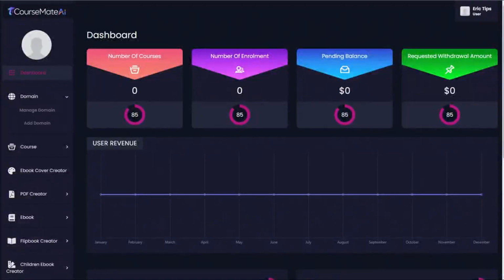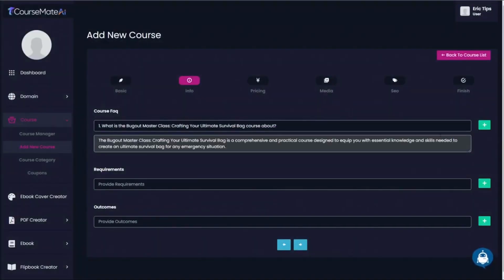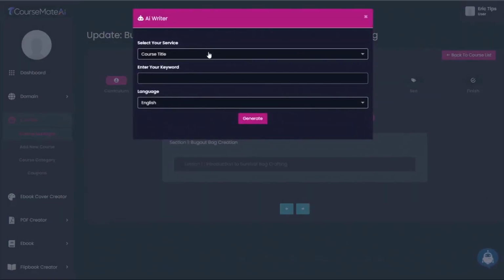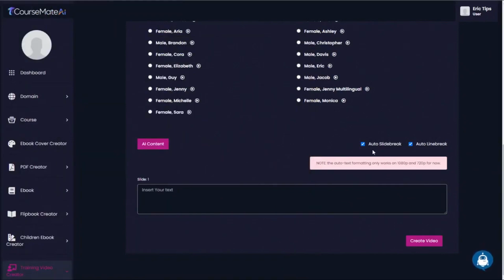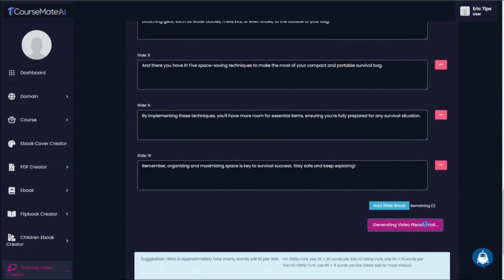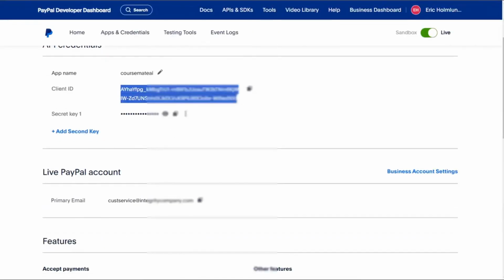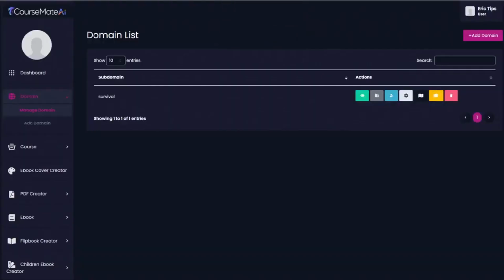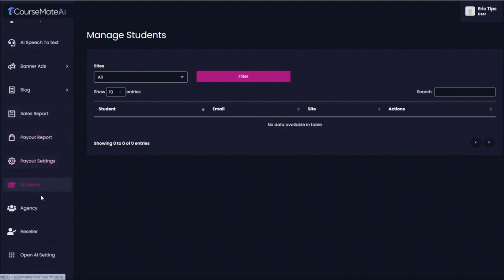Create An Online Course With AI | For Any Niche or Topic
Discover how to create an online course with the power of AI, tailored to any niche or topic. This guide will walk you through the steps of using AI tools to design, develop, and launch a successful online course. Whether you're an educator, entrepreneur, or content creator, learn how to leverage AI to streamline the course creation process and provide a personalized learning experience for your audience.